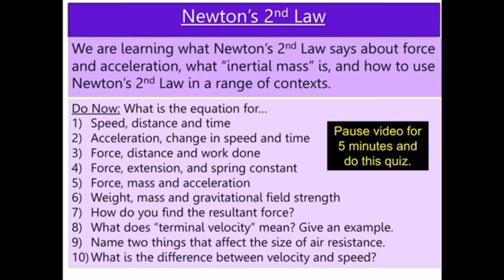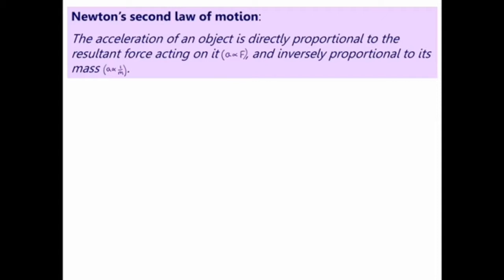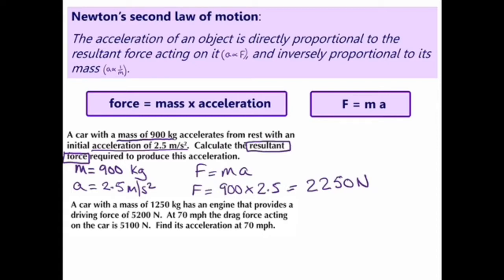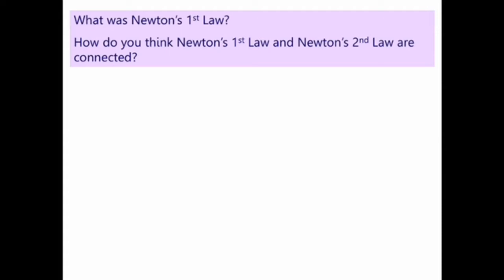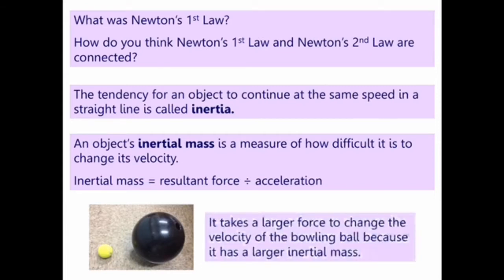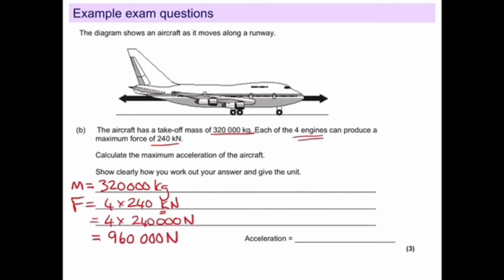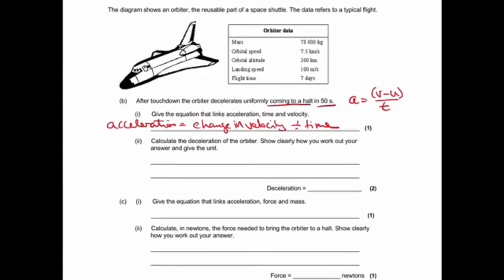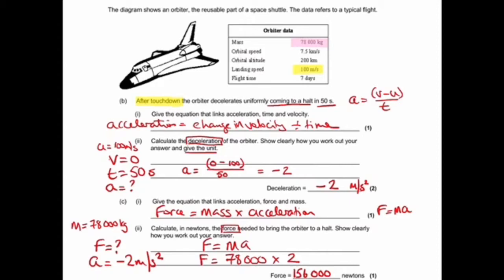Newton’s 2nd Law GCSE Physics full lesson. See description for link to associated materials.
GCSE Physics full lesson on Newton’s 2nd Law with worked examples. Intended for GCSE Physics students to use independently.